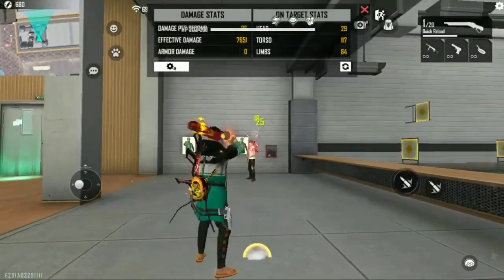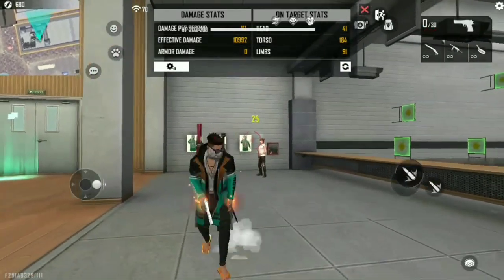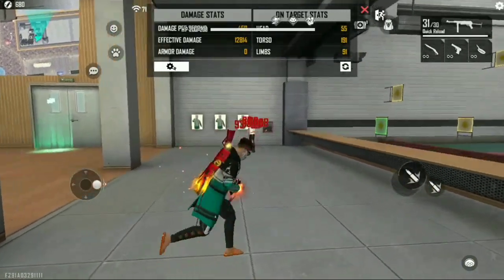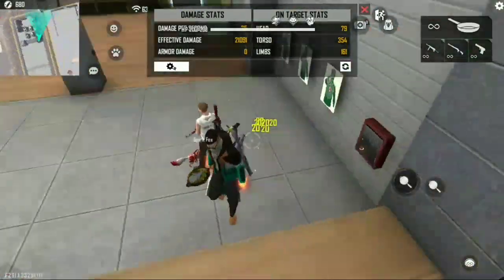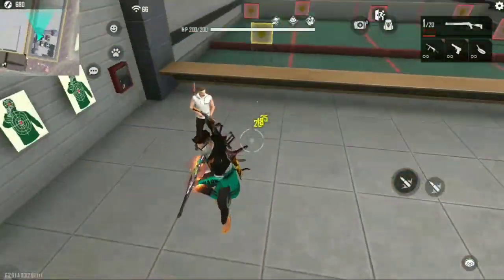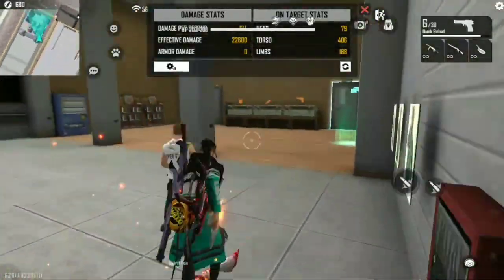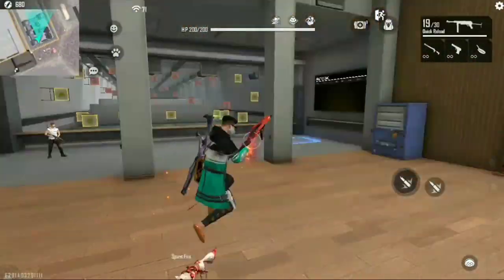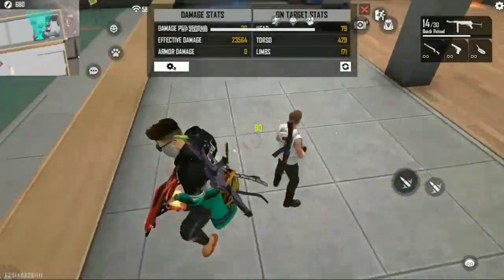HOW TO SWITCH GUNS IN FREE FIRE | HOW TO DO WEPON SWITCH WITH MOUSE | FF SINPER SETTINGS IN PC | DSG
|HOW TO SWITCH GUNS IN FREE FIRE | HOW TO DO WEPON SWITCH WITH MOUSE | FF SINPER SETTINGS IN PC | DSG | Deadshot gaming

DEADSHOT GAMING TEAM :
Santhanesh
Jana
Vijay
Sanjay
Vasthan
Praveen
Srivattsan

Free fire tips and tricks tamil